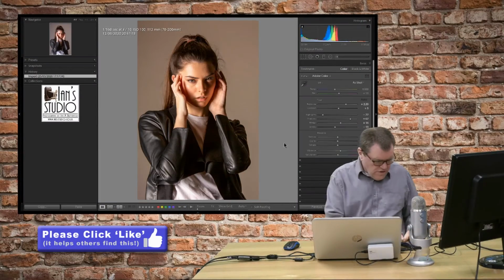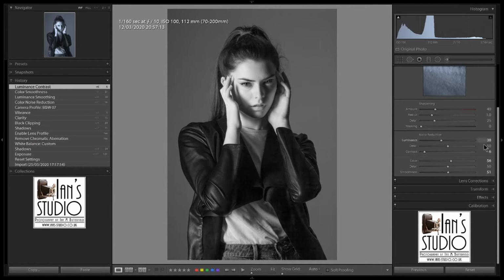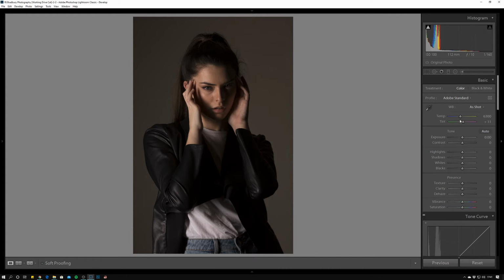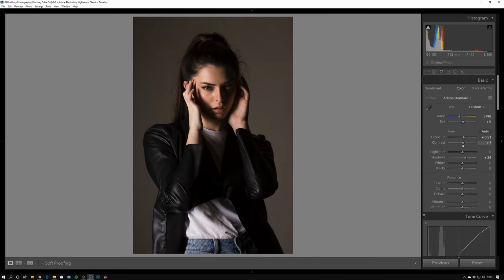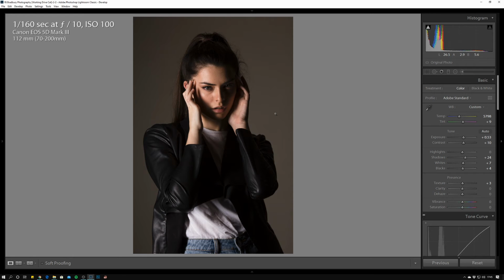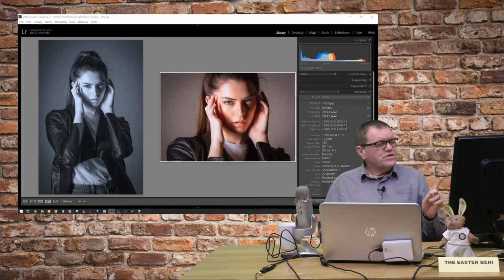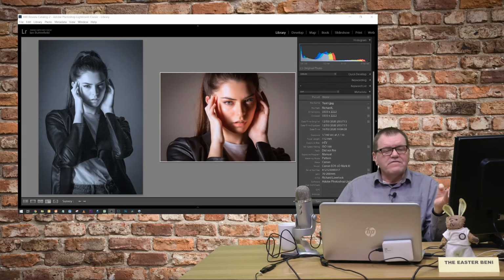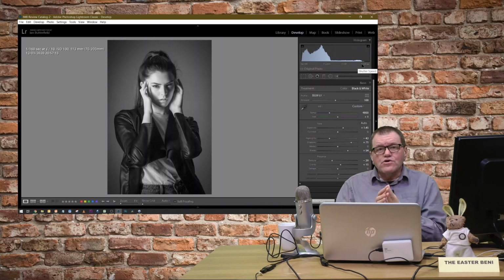Three Minute Lightroom Edit Challenge - Portrait by Richard L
Two photographers edit the same RAW file independently in just three minutes.  This time it's a portrait from Richard L

Richard supplied me with an unedited RAW file.  The challenge is to edit the file in Lightroom in just 3 minutes.  In the video, you will see both myself and Rick Bradbury edit the video and then provide feedback to the photographer.